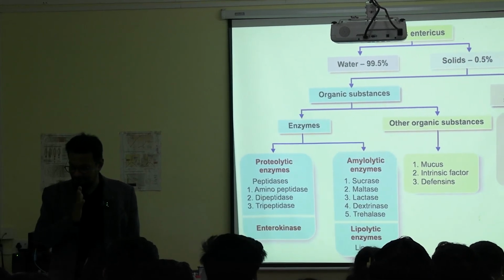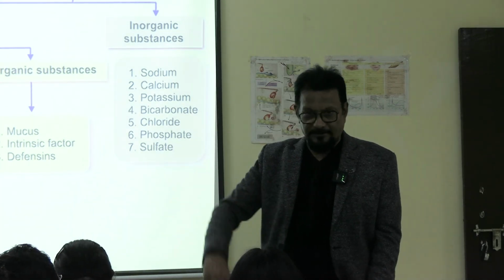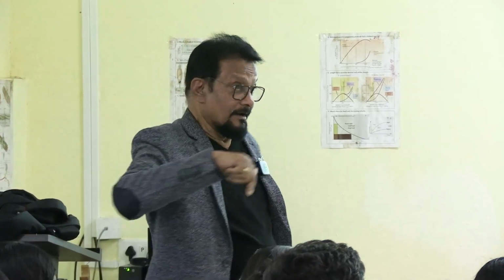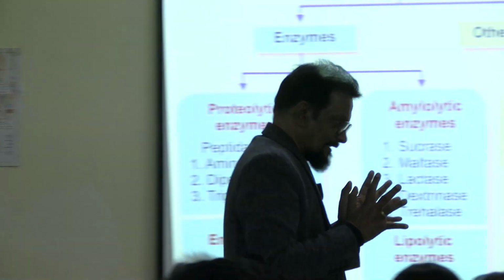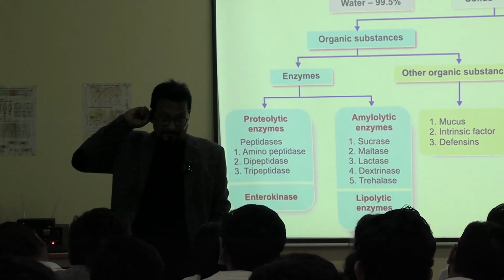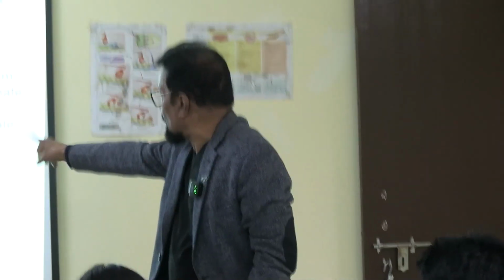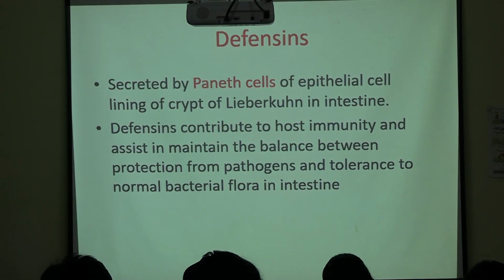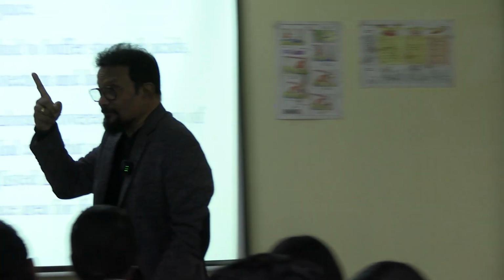Lecture On Digestion & Absorption in the Small Intestine: Enzymes, Hormones & More I MBBS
Delve into the world of intestinal juice with this comprehensive physiology lecture, designed for medical students and anyone interested in human digestion. This video provides a detailed exploration of intestinal juice, its vital role in nutrient absorption, and the intricate mechanisms that regulate its secretion.

What you'll learn:

Intestinal Juice: Understand the composition and functions of intestinal juice (succus entericus), including its enzymes and their roles in breaking down carbohydrates, proteins, and lipids.
Enzyme Action: Explore the specific actions of key enzymes like peptidases, carbohydrases, and lipases in the digestive process.
Regulation of Digestion: Discover the nervous and hormonal mechanisms that control digestion in the small intestine, including the enteric nervous system and hormones like VIP and GIP.
Absorption: Learn how nutrients are absorbed from the small intestine into the bloodstream, with a focus on the role of villi and microvilli.
Clinical Correlations: Dr. Chakraborty discusses common digestive disorders and how they relate to the processes covered in the lecture.
Ideal for:

Medical students (especially those studying physiology and gastroenterology)
Nursing students
Healthcare professionals
Anyone interested in learning more about the human body and digestive health

MBBS Class (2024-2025 Batch) Of Tripura Santiniketan Medical College | College TRIPURA SANTINIKETAN MEDICAL COLLEGE Real Class room Demonstration/(PHYSIOLOGY)Lecture ON- HAEMOCYTOMETRY  BY- DR. SAMIR KUMAR NAG (MBBS Batch: 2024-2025)… Conducted on : 12-12-24